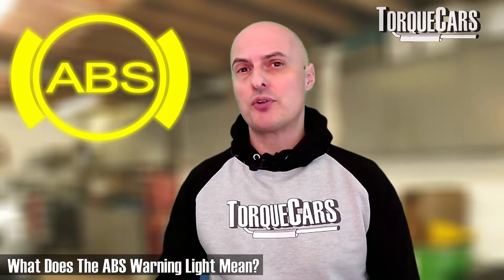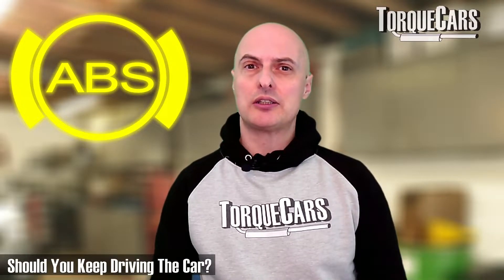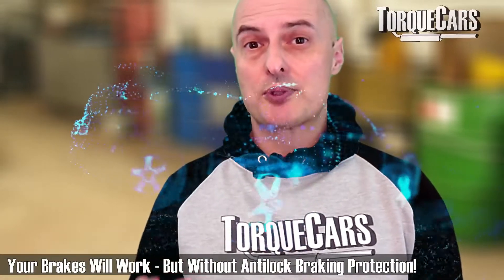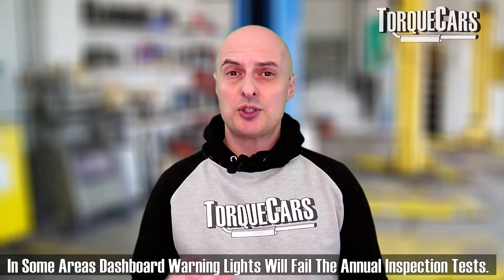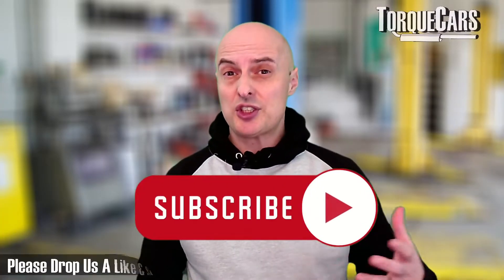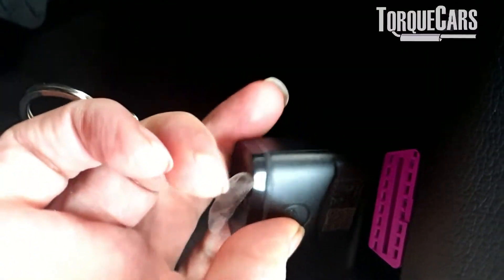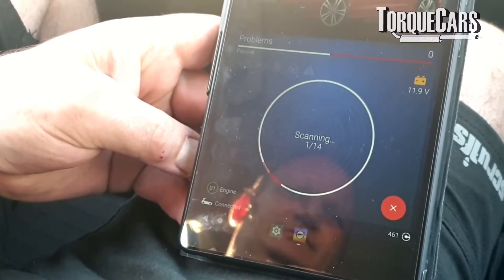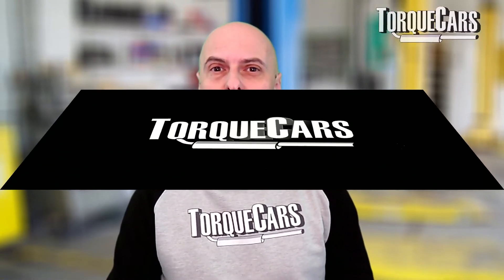Is It Safe To Drive With an ABS Warning Light? [Driving Tips]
What do you do when the ABS warning comes on? Should you drive the car? How do you diagnose where the fault is in your ABS system .Find out about the ABS warning dashboard light.

This video gives a quick insight into this common problem and helps you get to the bottom of it and keep your car safe on the roads.

Especially if you feel I've missed out something important.

Is it safe to keep driving with the ABS warning light showing on your dashboard display, find out in this video where we explain the ABS warning light.

The ABS warning light, (ABS by the way stands for Anti-lock Braking System), can come on for various reasons, such as a malfunctioning ABS sensor, a faulty ABS module, or low brake fluid level. When this light illuminates, it indicates that there is a problem with the ABS system, and the system is likely not working correctly.

If the ABS warning light comes on while you're driving, it's generally recommended that you do not continue driving the car extensively, especially if the light is flashing.

When the ABS warning light comes on, the system may not work as intended, which can increase the risk of accidents, particularly in slippery or wet conditions.

Bear in mind that cars back in the 70-90's did not have any ABS installed, this is a modern safety feature.

On snow, Ice and in wet conditions is is a real life savers so is something you should get sorted as soon as you can.

We look at how to quickly diagnose a fault in the ABS system and what to do if the warning light comes on.

What does the ABS light mean?
Is it safe to drive with the ABS light on?
Should I drive with the ABS light on?
What are the risks of driving with the ABS light on?
What are the symptoms of a bad ABS sensor?
What are the symptoms of a faulty ABS system?

It is essential to address the issue causing the ABS warning light to come on as soon as possible to ensure the safe operation of the vehicle. Therefore, it's best to take your car to a qualified mechanic or technician to have it diagnosed and repaired.

Contents

0:00 Intro
00:29 What Is ABS
00:43 Reasons ABS Warning Light?
01:03 Should You Drive It?
01:25 Legal & Insurance Issues
02:03 Diagnosing ABS warnings
02:45 Summary
3:00 Please Like & Subscribe